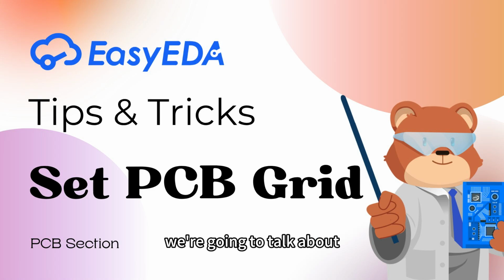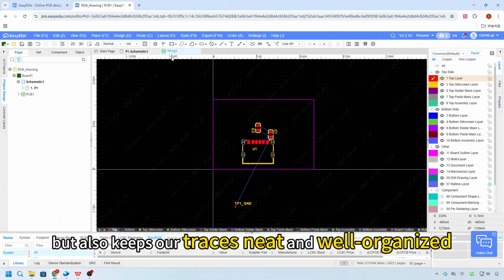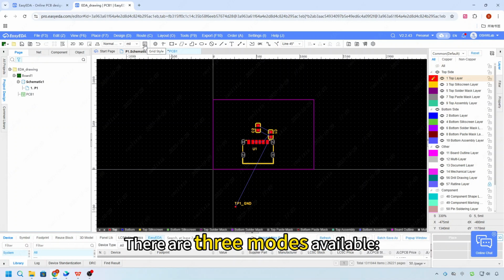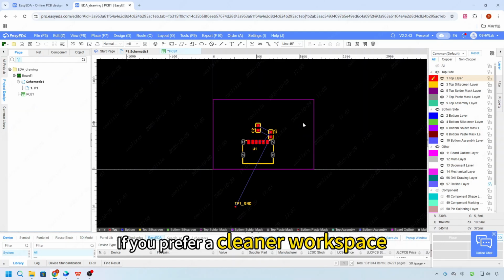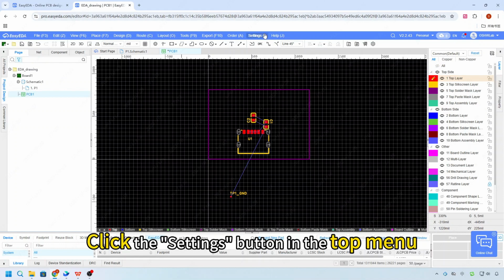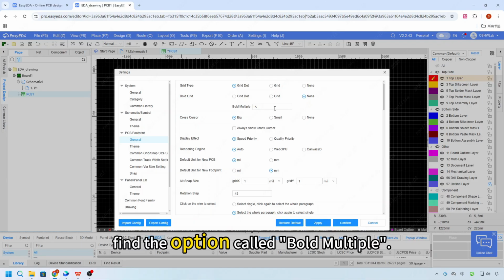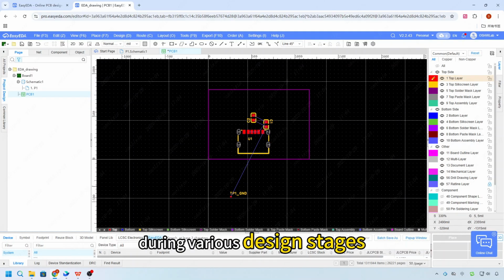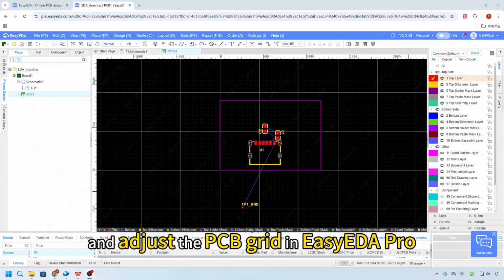Quick Tips [PCB 24]: Set PCB Grid